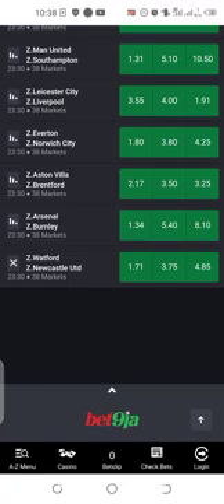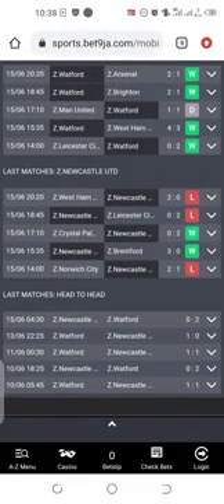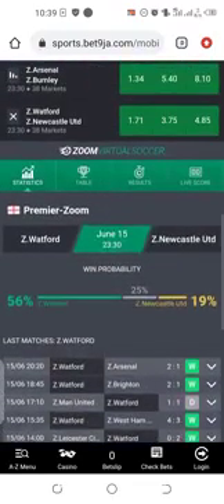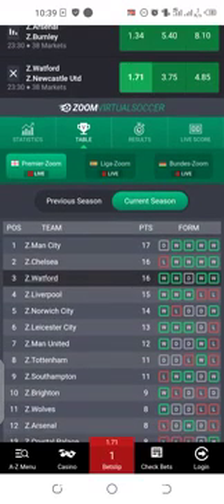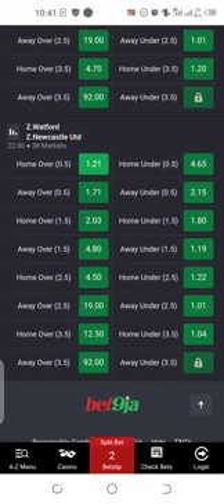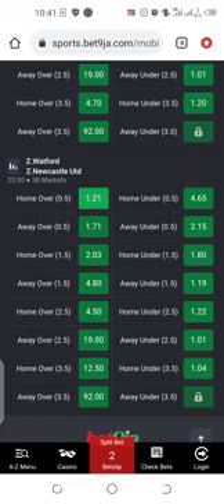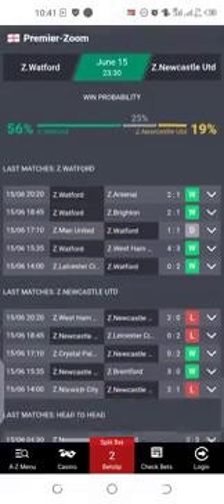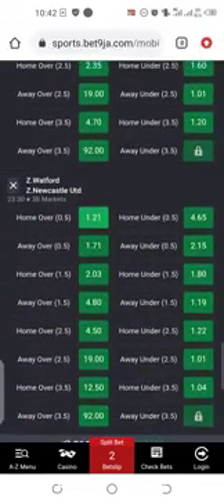Best way for direct win or double chance in bet9ja